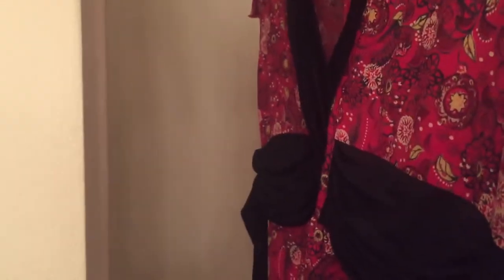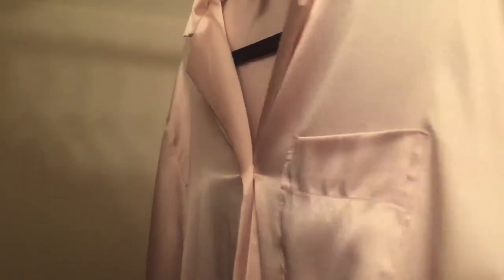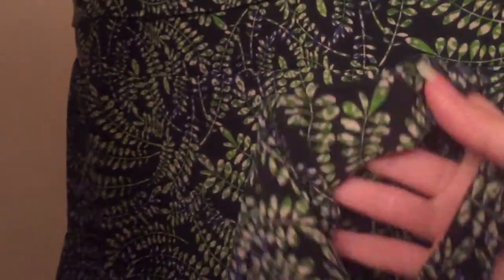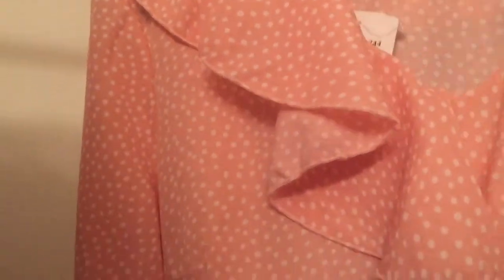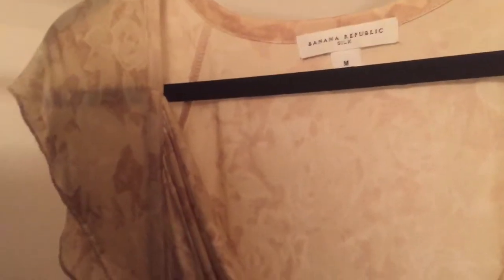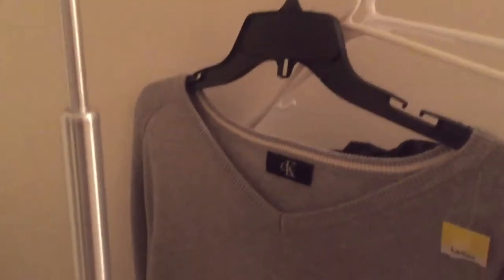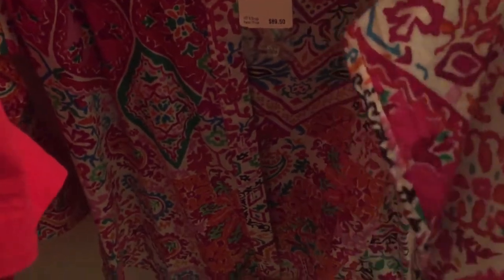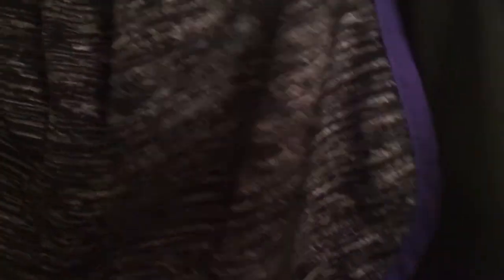Another POSHMARK Thift Haul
These are more clothes that I plan on putting up in my Poshmark store!! I found some pretty nice stuff. I love learning about what clothes work for reselling and what doesn't work.